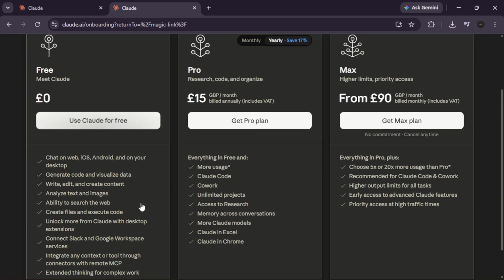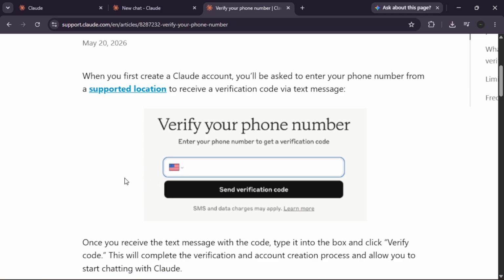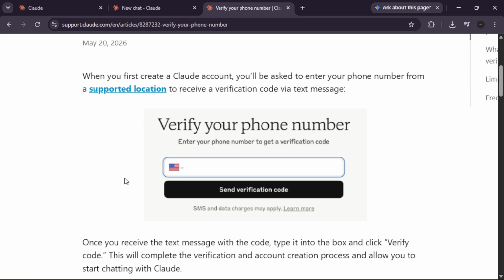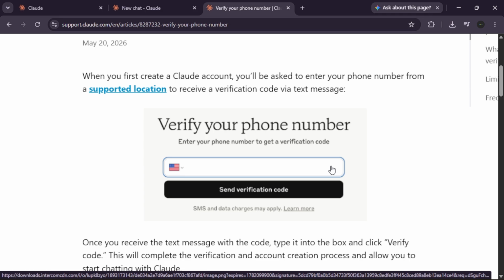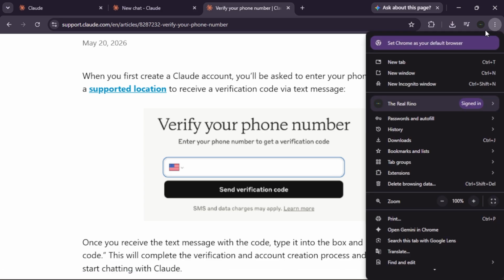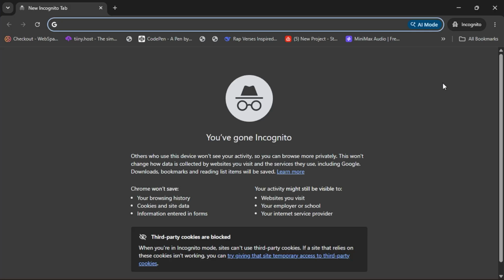How to Verify Your Phone Number on Claude (When It's Not Working) [2026 GUIDE]